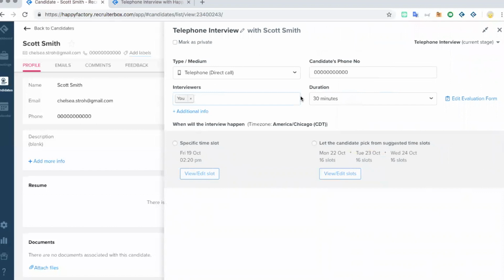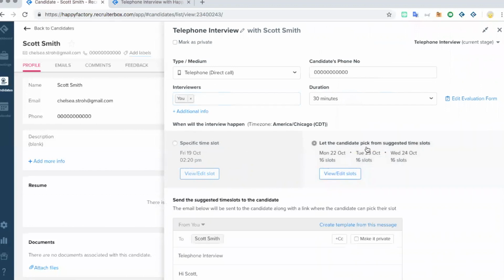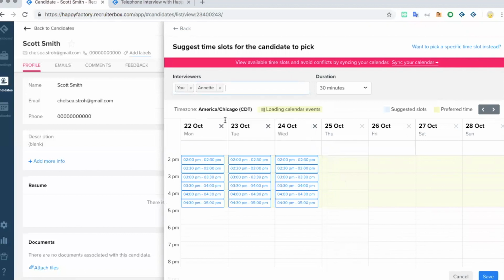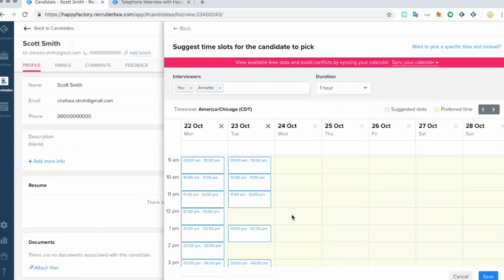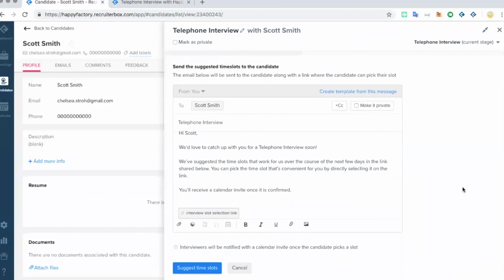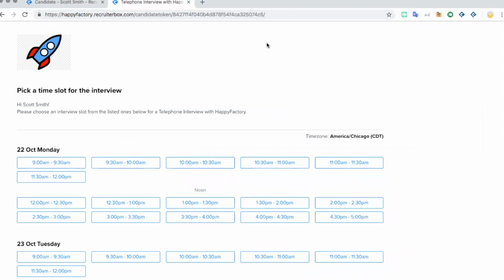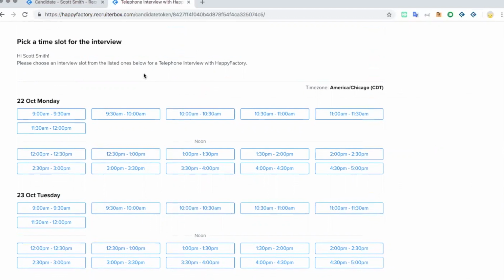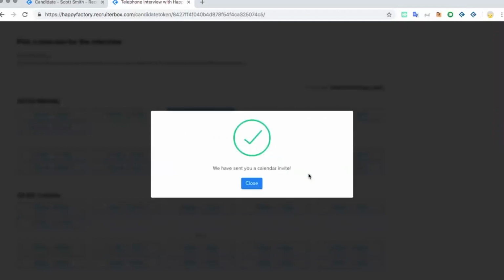Letting candidates self-select interview times